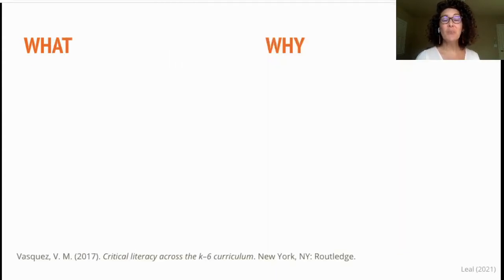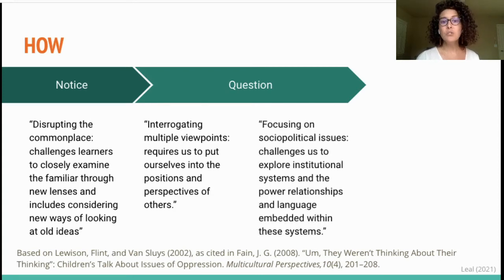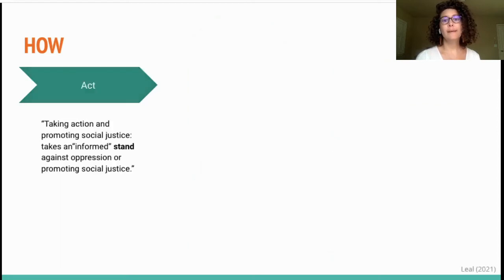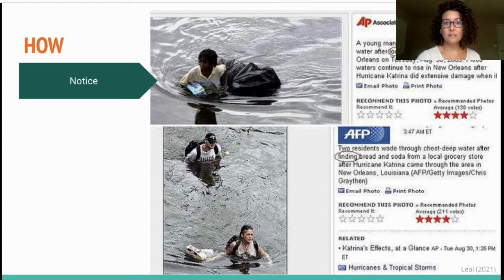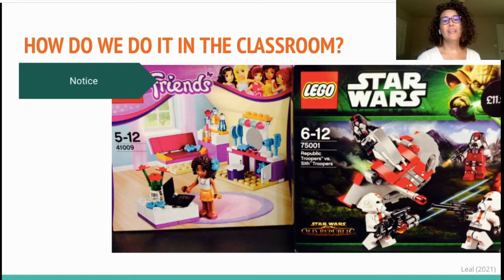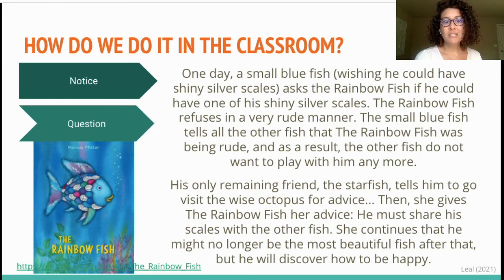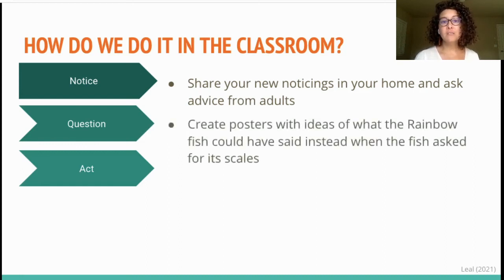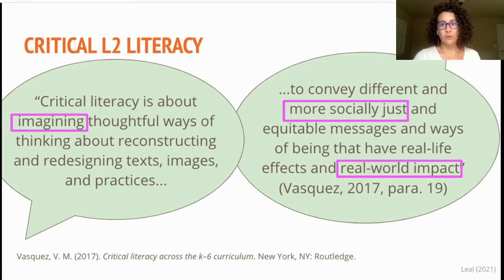What is Critical Literacy and what does it look like in the classroom?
Guest lecture by Priscila Leal on the topic of Critical Language Literacy for the course ENG 354 (Second Language Writing) taught by Dr. Yasmine Romero at the University of Hawai'i West Oahu (Spring 2021).